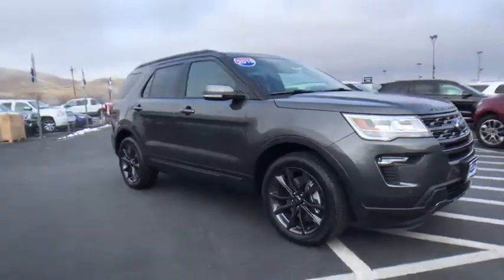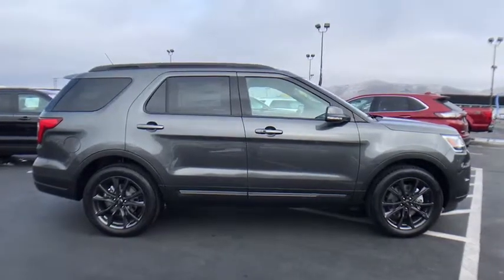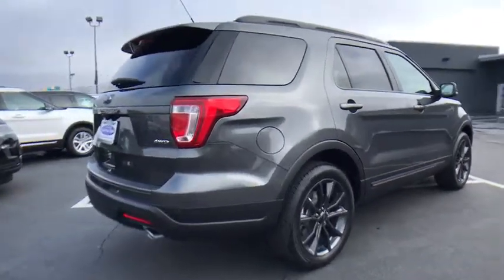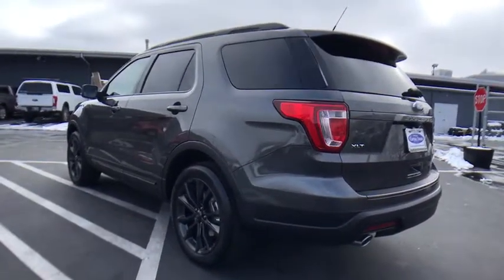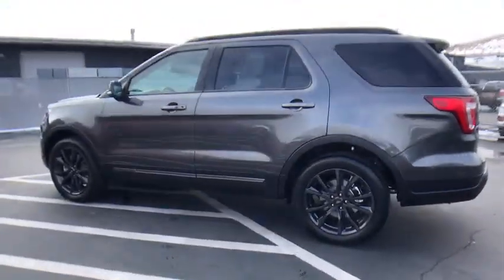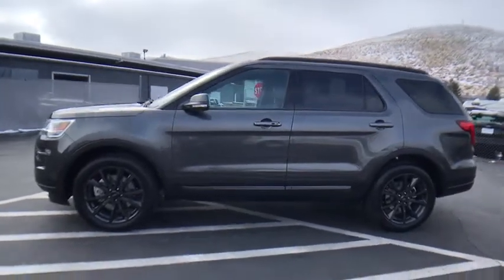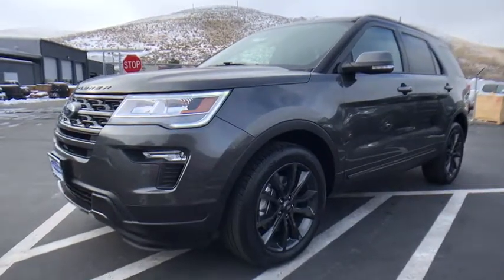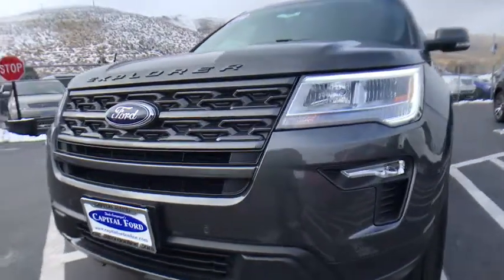2019 Ford Explorer Carson City, Reno, Northern Nevada, Susanville, Sacramento, CA 34124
Magnetic Metallic New 2019 Ford Explorer available in Carson City, Nevada at Capital Ford. Servicing the Reno, Northern Nevada, Susanville, Sacramento, CA area.

Capital Ford
3660 S Carson St

The 2019 Ford Explorer is beautifully crafted, inside and out. The power and driving dynamics of Explorer come wrapped in an eye-catching design that boasts authentic comfort and style.
ENGINE: 3.5L TI-VCT V6,Four Wheel Drive,Power Steering,ABS,4-Wheel Disc Brakes,Brake Assist,Aluminum Wheels,Tires - Front All-Season,Tires - Rear All-Season,Temporary Spare Tire,Heated Mirrors,Power Mirror(s),Rear Defrost,Privacy Glass,Intermittent Wipers,Variable Speed Intermittent Wipers,Rear Spoiler,Power Door Locks,Daytime Running Lights,Automatic Headlights,AM/FM Stereo,Satellite Radio,Steering Wheel Audio Controls,Auxiliary Audio Input,MP3 Player,Telematics,Smart Device Integration,Bluetooth Connection,Pass-Through Rear Seat,Rear Bench Seat,Adjustable Steering Wheel,Trip Computer,Power Windows,3rd Row Seat,Leather Steering Wheel,Keyless Entry,Keyless Start,Cruise Control,A/C,Rear A/C,Power Driver Seat,Power Passenger Seat,Cloth Seats,Bucket Seats,Driver Adjustable Lumbar,Passenger Adjustable Lumbar,Driver Vanity Mirror,Passenger Vanity Mirror,Driver Illuminated Vanity Mirror,Passenger Illuminated Visor Mirror,Floor Mats,Engine Immobilizer,Security System,Traction Control,Stability Control,Front Side Air Bag,Rear Parking Aid,Tire Pressure Monitor,Driver Air Bag,Passenger Air Bag,Front Head Air Bag,Rear Head Air Bag,Passenger Air Bag Sensor,Knee Air Bag,Driver Restriction Features,Child Safety Locks,Back-Up Camera